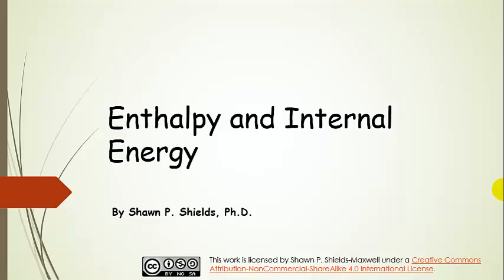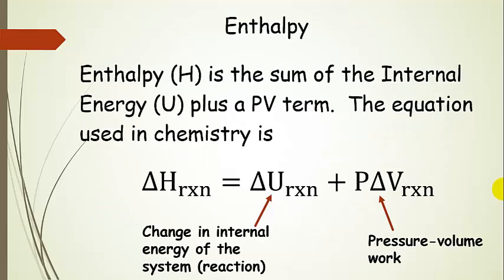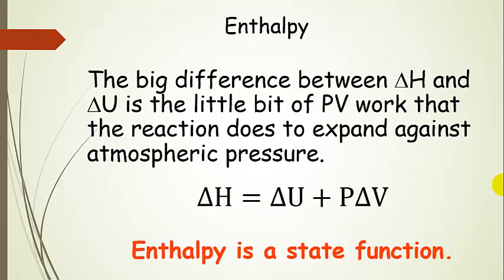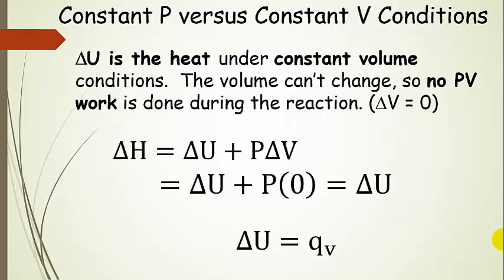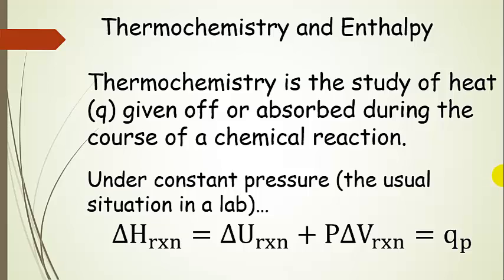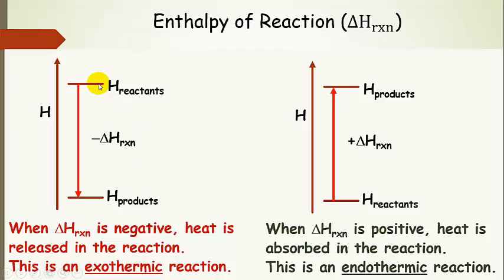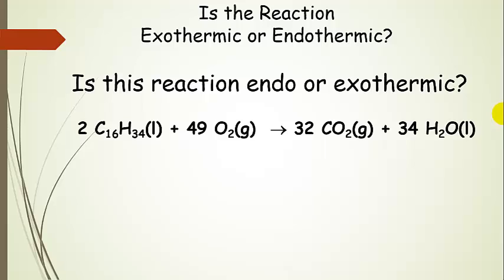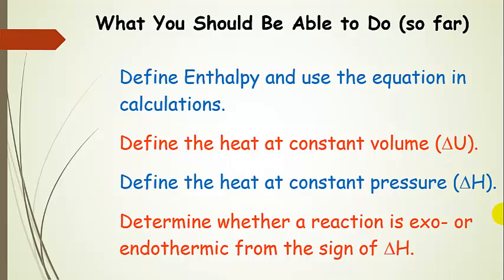Enthalpy H and Internal Energy U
A discussion of how enthalpy is related to the internal energy of a chemical reaction.  General Chemistry